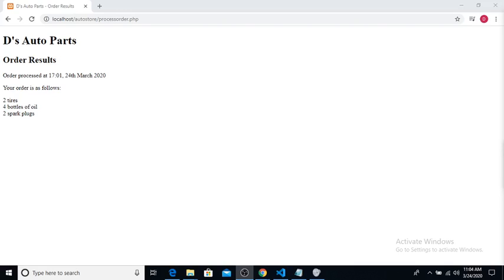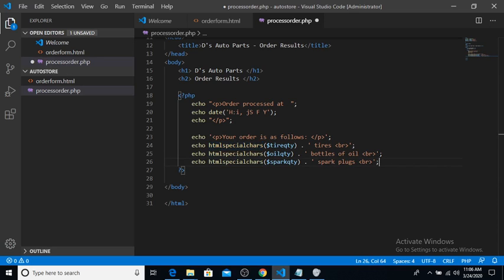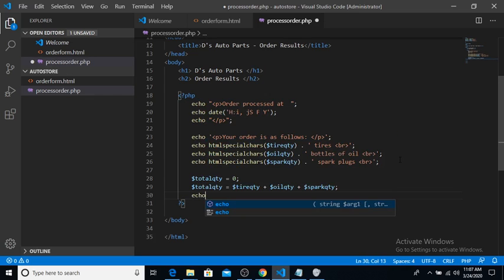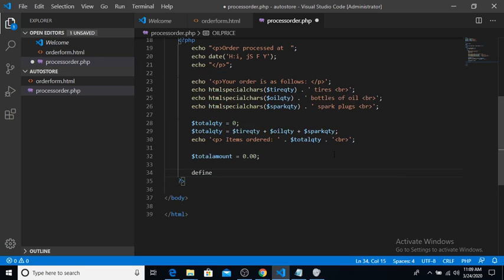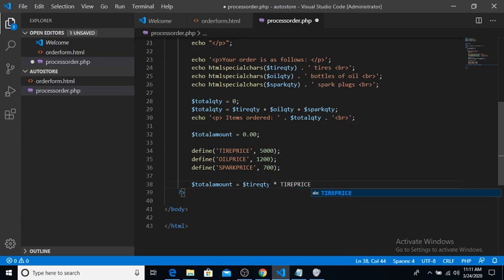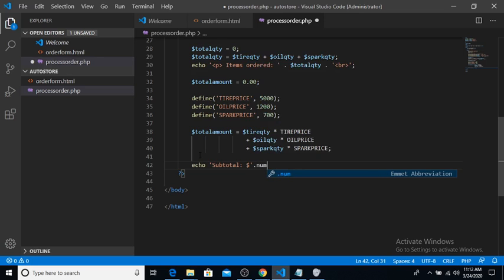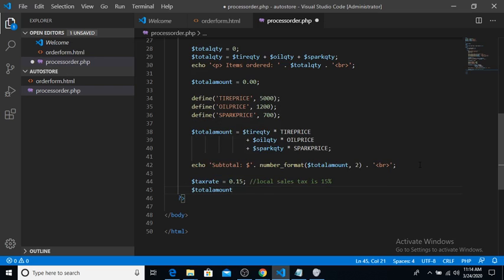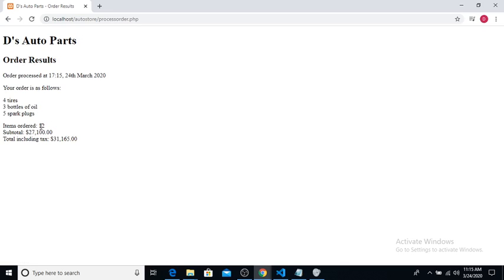Form Handling - Part 3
HTML and PHP orm handling